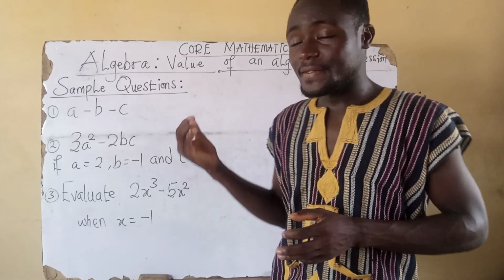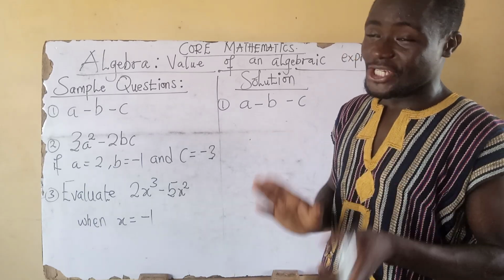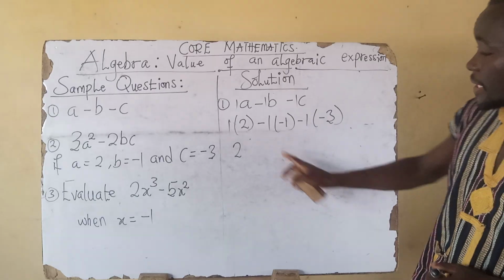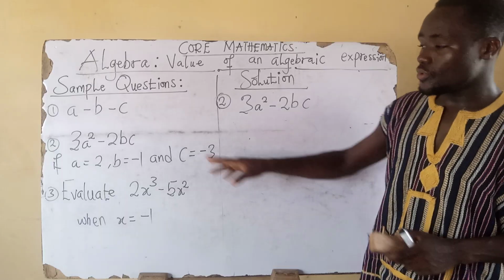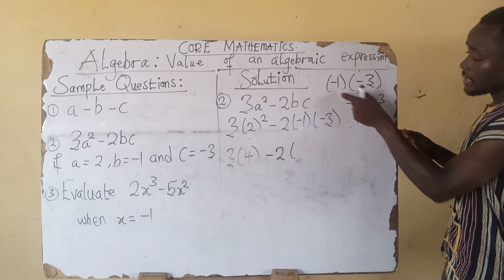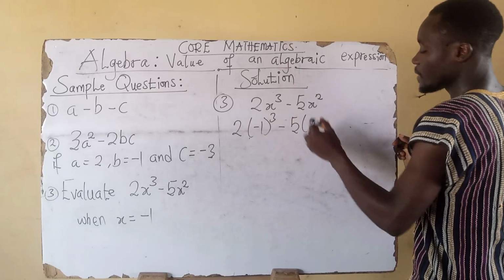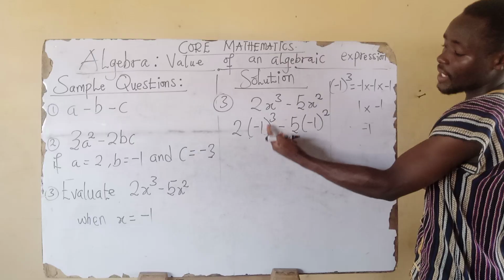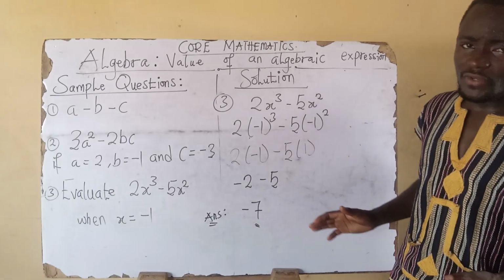Algebra ( value of an algebraic Expression)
this video contains how to find value of an algebraic Expression